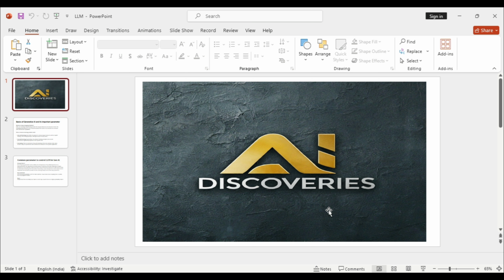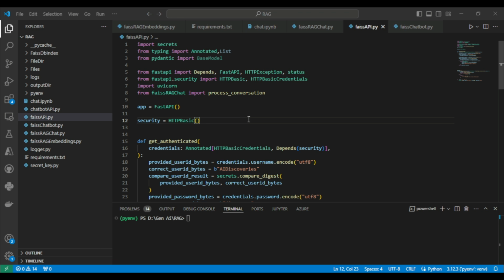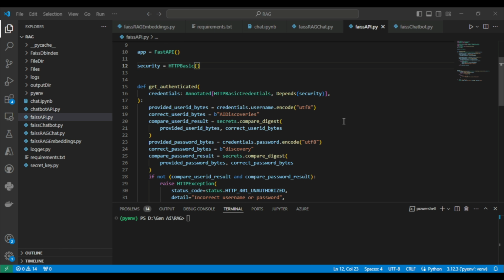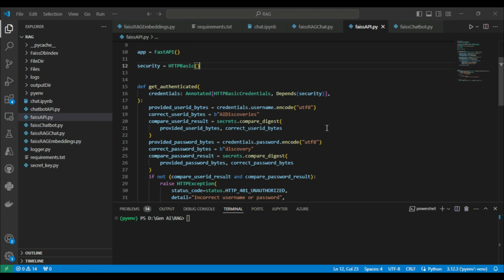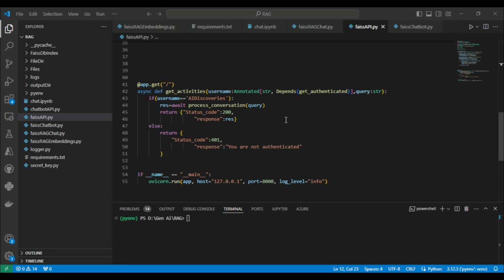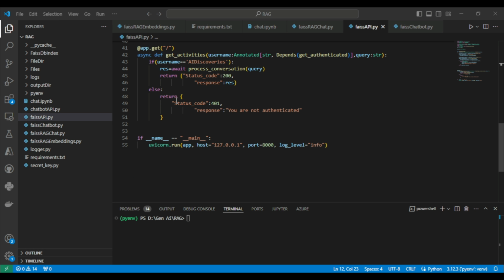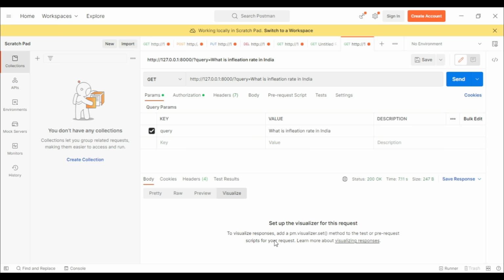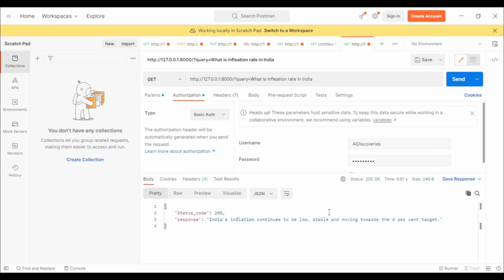How to serve Generative AI RAG application as API using python generative ai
This video explain about how to serve generative ai application as API using FASTAPI and python